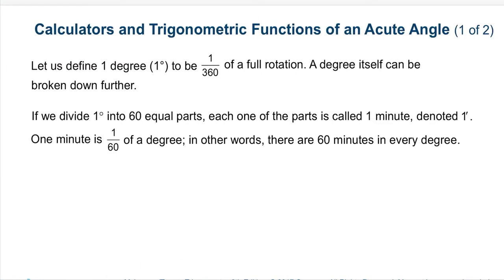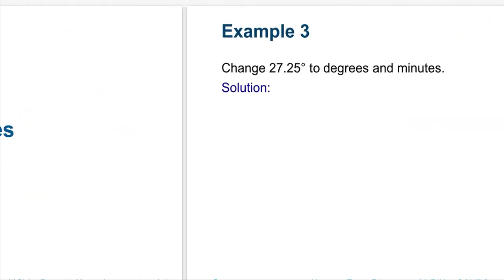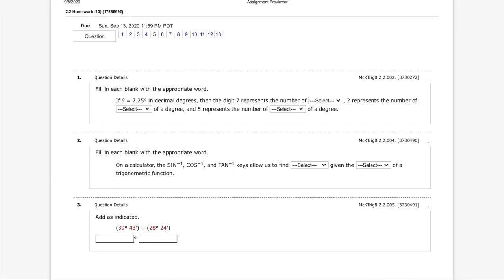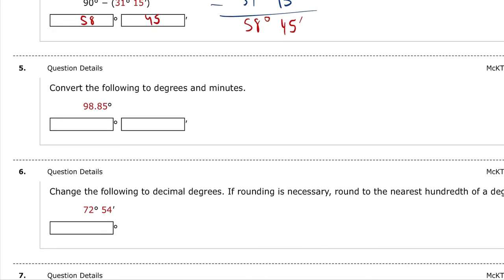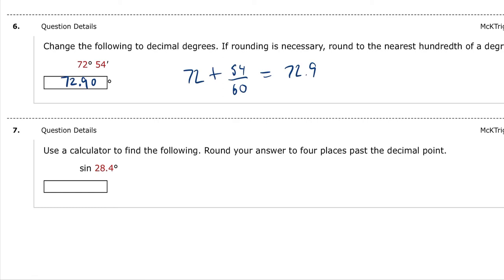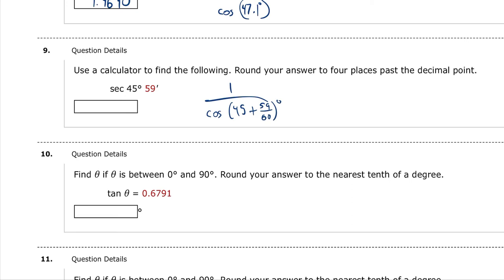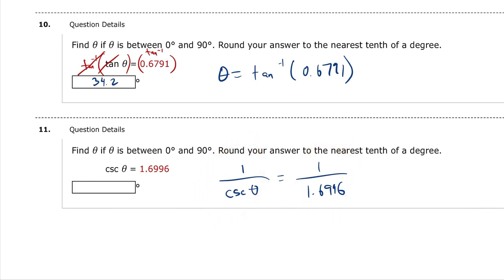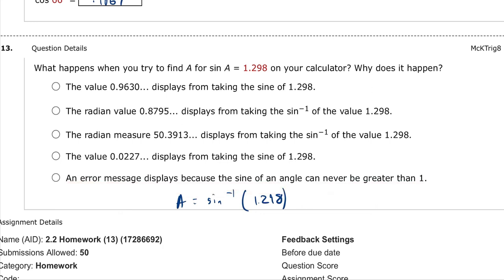Math 170 Section 2.2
Trigonometry
Section 2.2